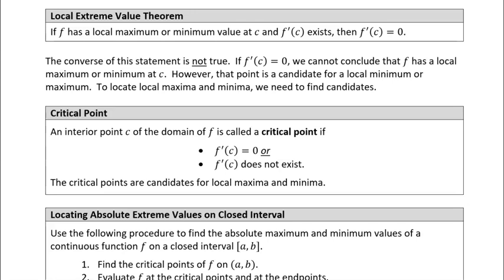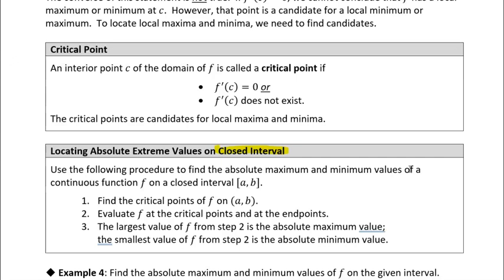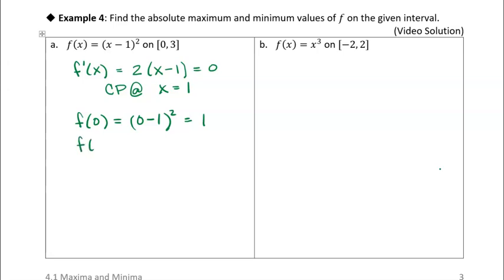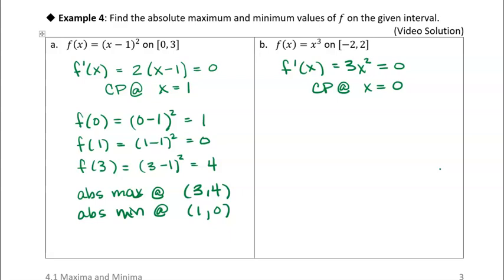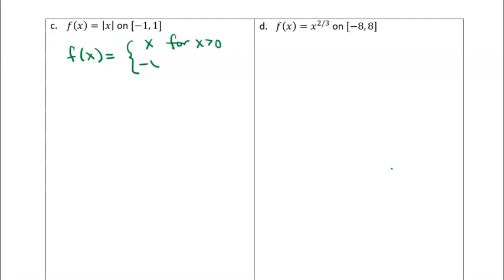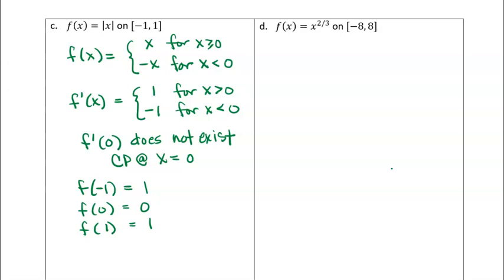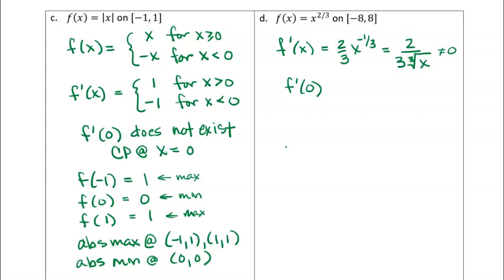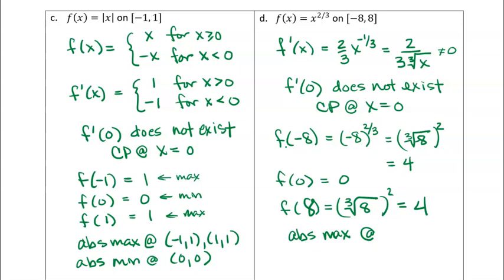4.1 Maxima and Minima: Example 4